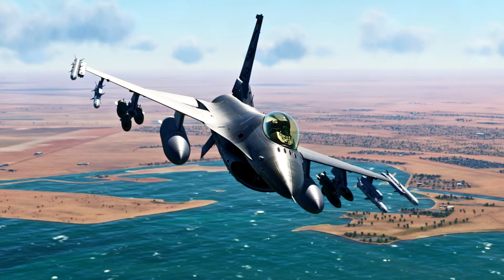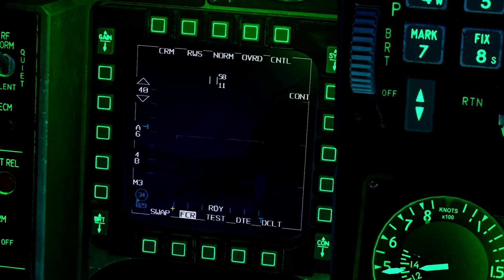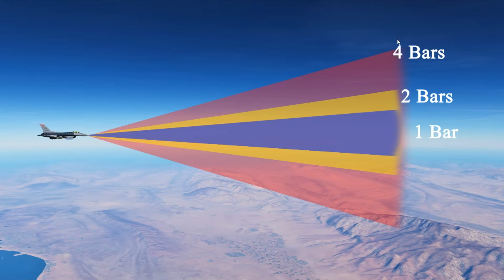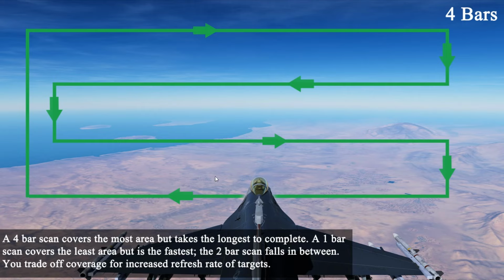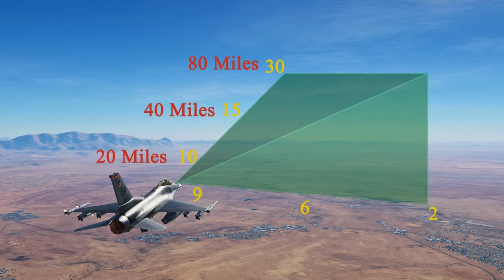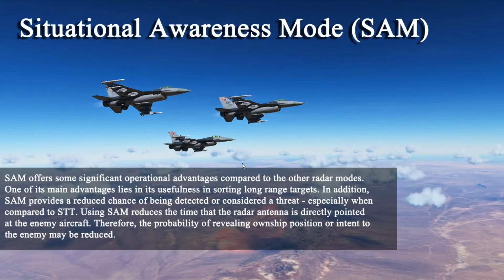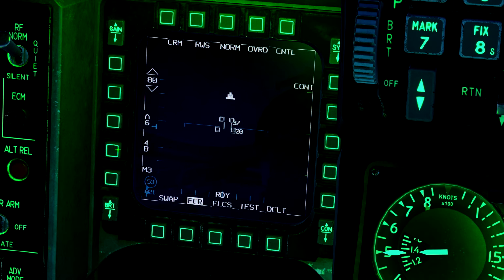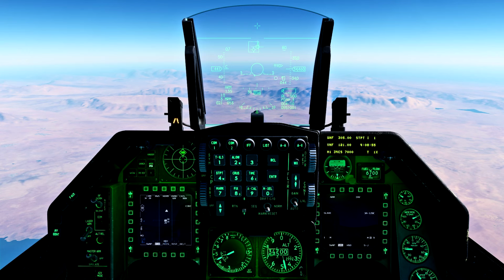DCS: F-16C Viper Air to Air Radar Tutorial/Comprehensive Explanation.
I am not longer in contact/working with WW my own Merch is located here:

My Computer Specs Including Head Tracking and HOTAS Throttle/Joystick:

2TB HDD / 1TB SSD
32GB DDR4 RAM
GTX 1080 Ti
HeadTracker: Trackir5
Thrustmaster Warthog stick and Throttle.

This video is a little something to help anyone struggling with the Radar of the F-16 Viper. In this video we go over Bars Azimuths Range and SAM mode and we tie all the concepts together at the end. Please note that I don't claim to know it all, I'm simply sharing what I do know in hopes that it helps someone out there. I hope you enjoy the video Thanks so much for the support guys.